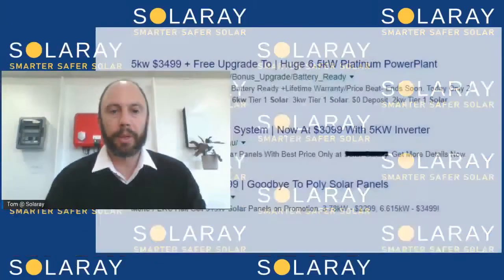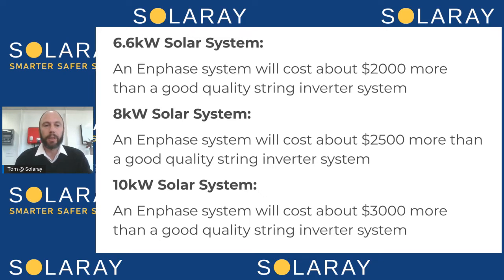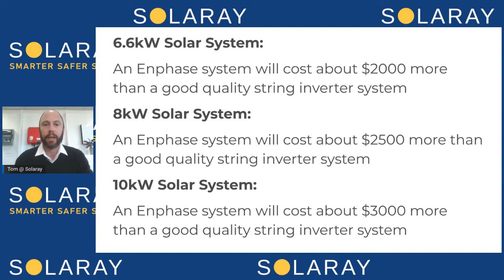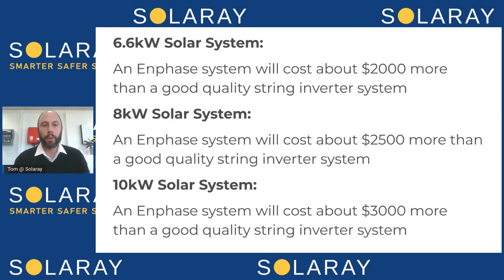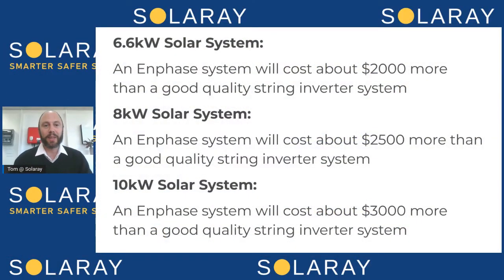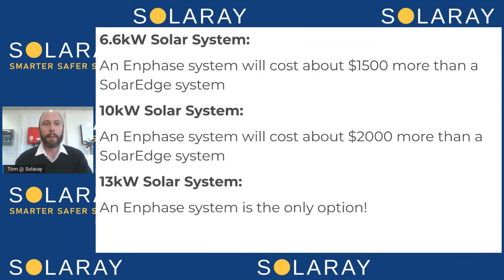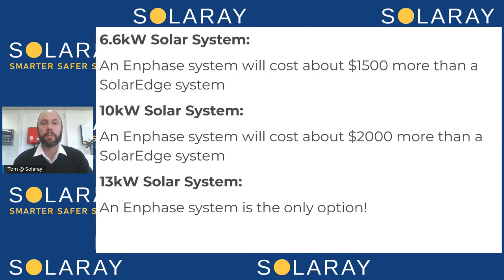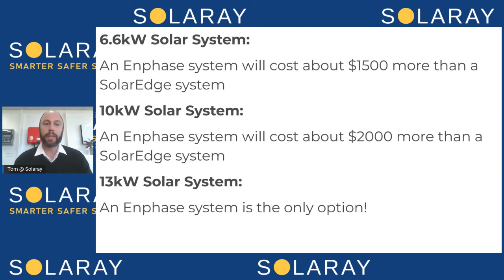How Much Is An Enphase System vs SolarEdge vs A Standard String Inverter System?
Enphase is commonly regarded as the best solar system available in Australia. Tom from Solaray explains how much more does it cost compared to a SolarEdge system or a standard string inverter?